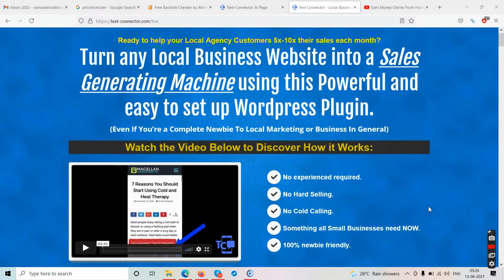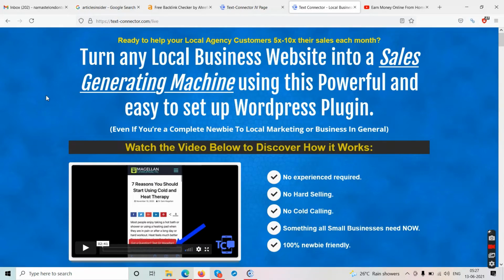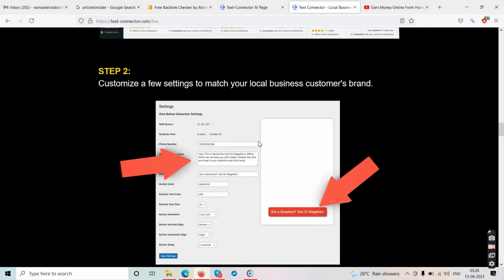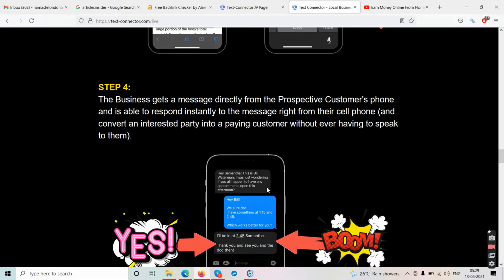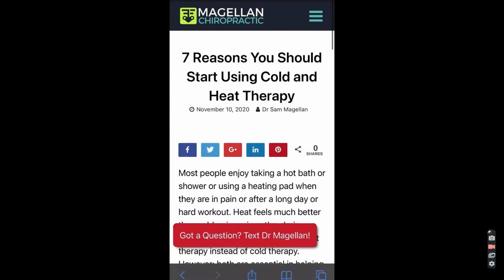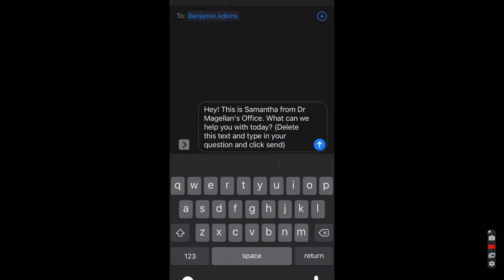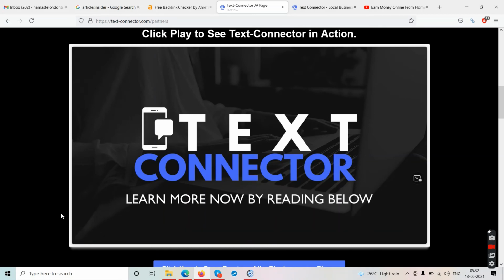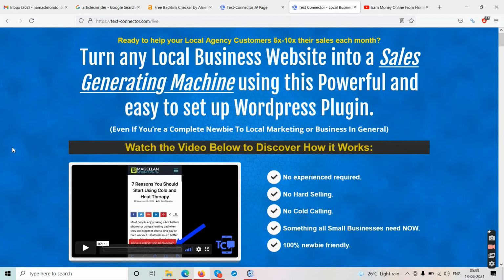TextConnector Review| TextConnector Reviews| Text Messaging WordPress Plugin. Grab Your Copy Below.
tubecore,textconnector,textconnector review,textconnector reviews,textconnector plugin,textconnector plugin for wordpress,how does textconnector work,wordpress plugin for text messages,text messages plugin for your website,textconnector demo,textconnector with bonus,textconnector custom bonuses,textconnector tutorial,how to install textconnector plugin,how to install textconnector in wordpress